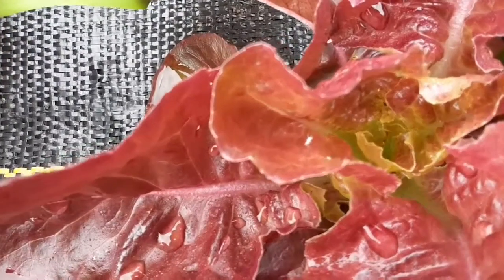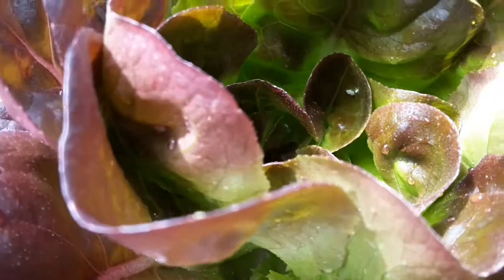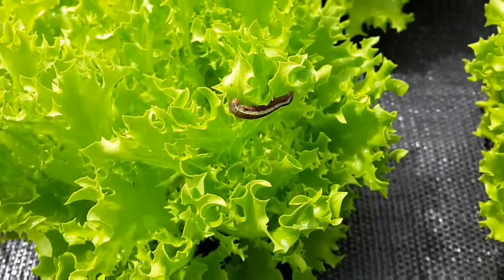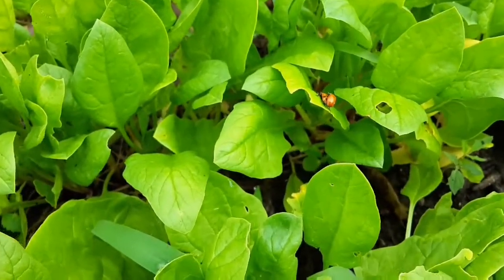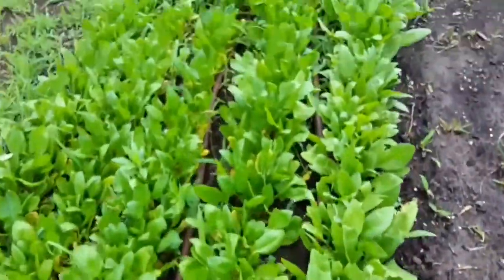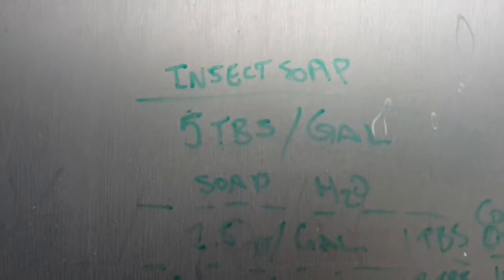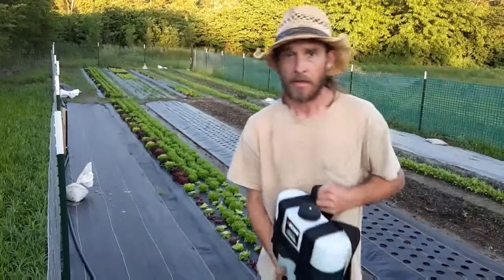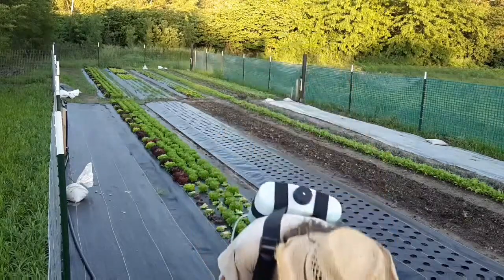Natural Insect Control: Aphids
Typically aphids are only a problem in very early spring and late fall, but with all of the rain this year it seems like we are farming Aphids!  To control aphid on our farm we use Safer Brand Insect Soap, it causes less problems in the post harvest than using regular dish soap.  -Market Farmer Keith

About Market Farmer Keith:
Keith is a successful market farmer utilizing techniques suited for small plot intensive vegetable production.  Currently were have 3000 sqft of land in production and harvest around 50-100 lb of produce a week that we sell to local restaurants and our local farmers market.  Our goal is to share the techniques required to farm naturally with the troublesome insects and weather conditions across the US.

Any Donation are appreciated and help me fund the production of these videos, Thanks: